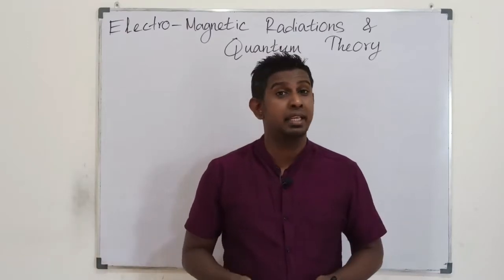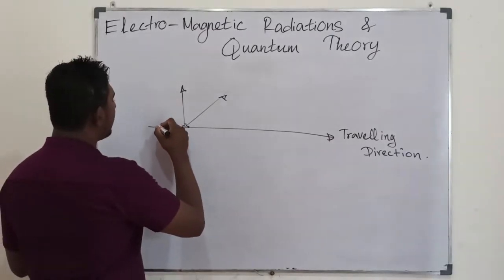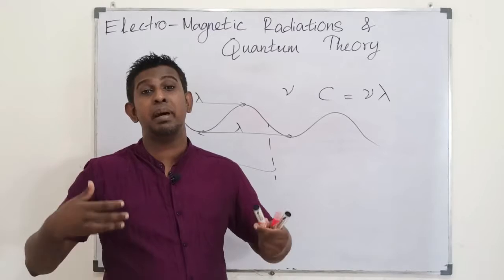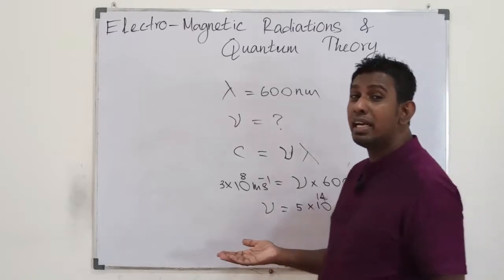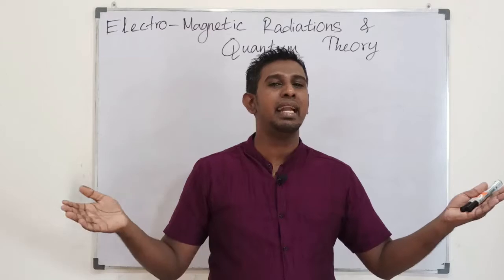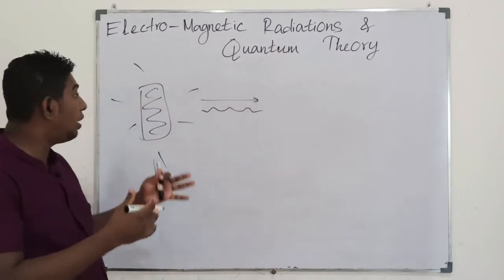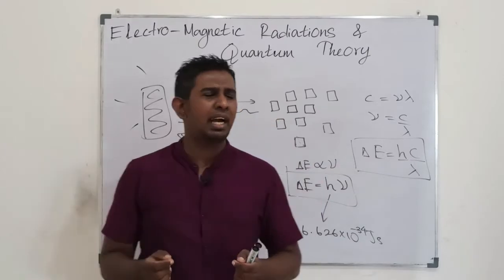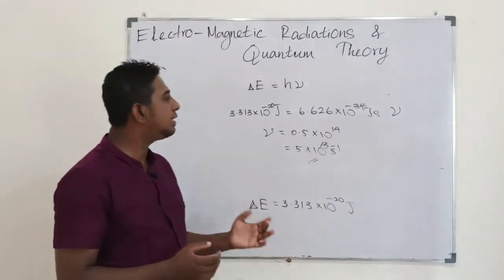Electro-Magnetic Radiation & Quantum Theory - lesson 7 - unit 1 - (video # 242)